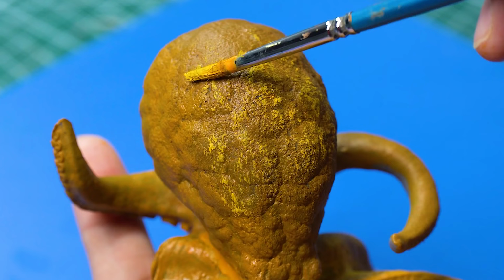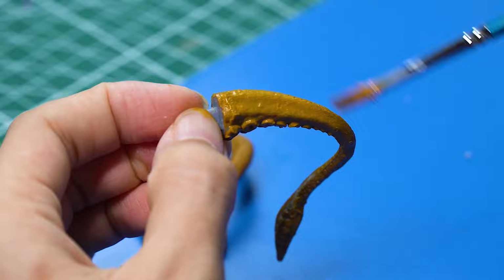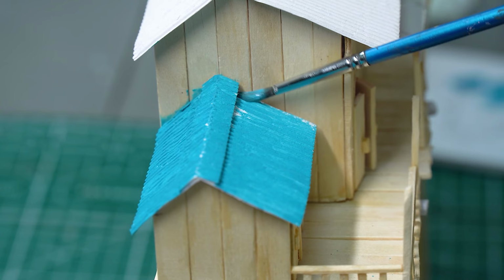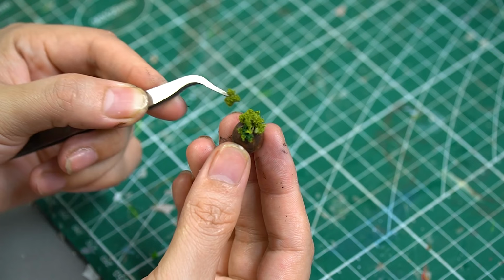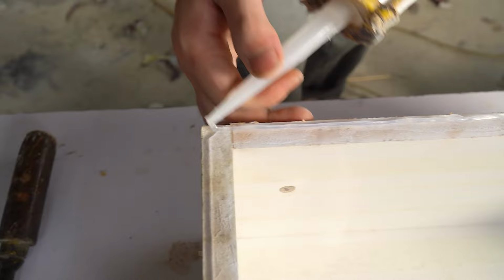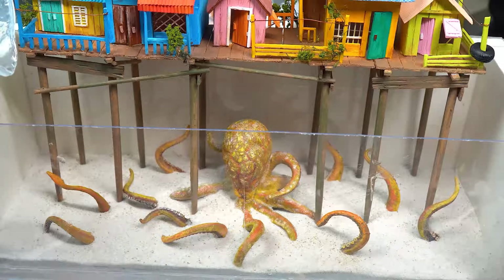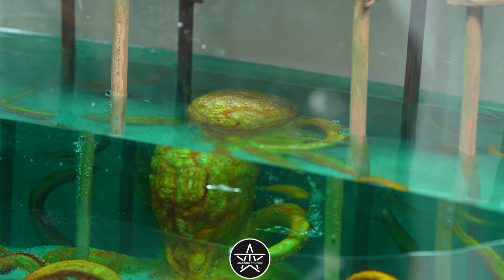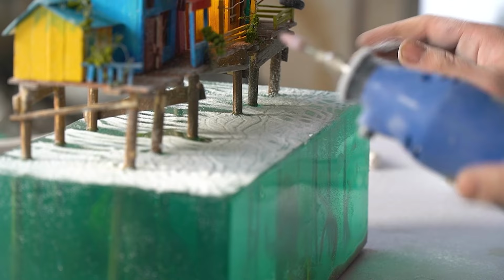GIANT OCTOPUS - The Holy Guardian of Fishing Village | Realistic Diorama | Polymer Clay | Resin Art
Hi guys, I'm TrungX. My English is not that great, so my buddy, AI, will assist me in explaining the process of making this diorama. Hope you'll enjoy it!

This diorama is inspired by the legend of some maritime communities in Southeast Asia. They believe in a sea deity that governs their habitat, provides food, and protects them, but also punishes them if they commit any wrongdoings. In my imagination, I want to depict this deity in the form of a Giant Octopus (also referred to as the Kraken).

We make these house models using wooden sticks, thin cardboard, and the octopus created by a 3D printer.

Shorts channel:  ​⁠@ATXshort